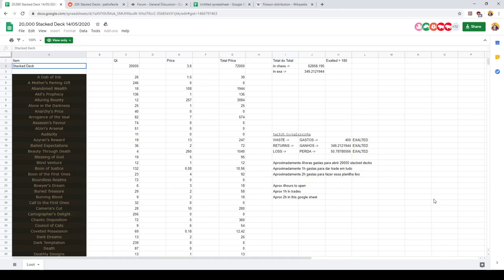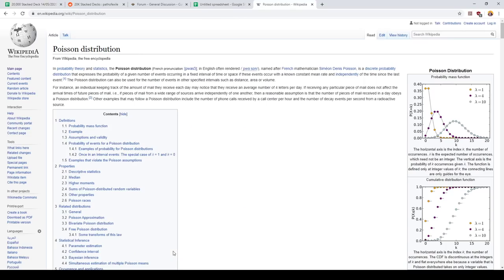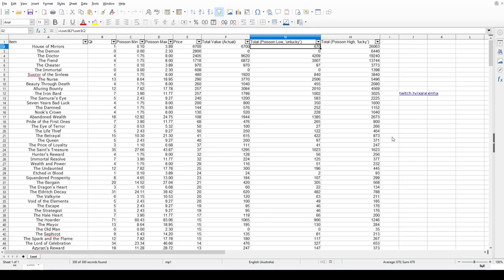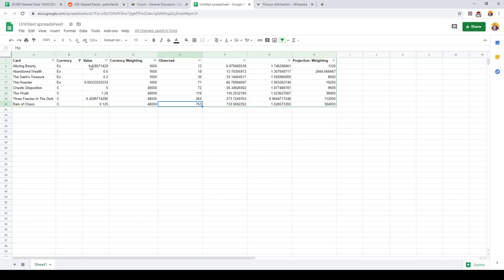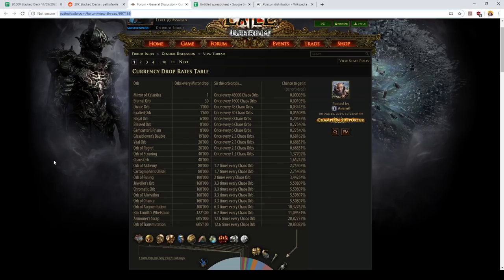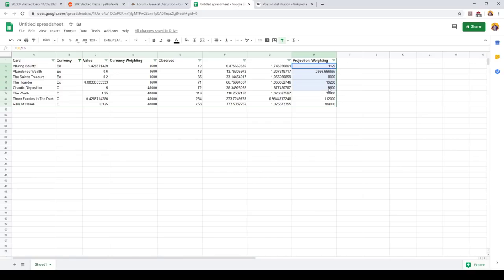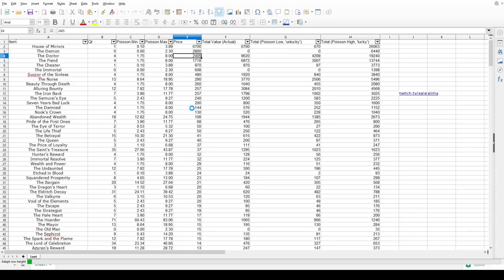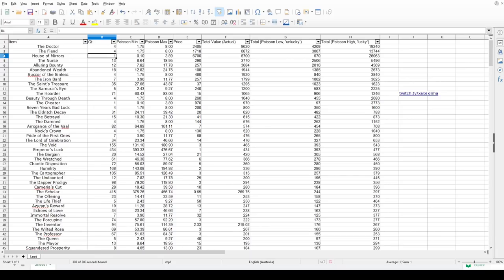Path of Exile - Crunching the Numbers on 20000 Stacked Decks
Thanks to Twitch streamer Xalxixinha for letting me use their data!

I have a maths background (albeit not in stats) and thought I'd rip into Xalxixinha's pulls from 20000 stacked decks, from which they looted divination cards worth about 63000 chaos. In the sort of silly coincidence that only I care about, this is almost exactly equal to Pi chaos orbs per Stacked Deck.

Note that of that 63000 chaos, 46000 - almost 75% - came from merely 360 divination cards. The remaining 92.2% of cards awarded only 17000c in loot.

Even more extreme, the 'best' 59 cards looted contained over 58% of the total value. With Stacked Decks, you are chasing the jackpots, not the 5c and 10c cards. These 59 cards were worth more than an exalt each.

From calculating estimates based upon Poission distributions with 10% tails at each end (for all cards over 15c) and 2.5% tails at each end (for cards under 15c), I can only conclude that the expected value of a Stacked Deck in the Delirium economy is more than 1.6c and less than 6.1c.

I hypothesise that the formula for stacked decks considers the weighting of the divination cards, but raised to the 0.8th power. This would mean that if the Doctor divination card was a hundred thousand times rarer than the Rain of Chaos card in normal play, it would be ten thousand times rarer from a stacked deck, as 10000 = 100000^0.8 . (The actual number is probably closer to 1000 than 100000).

The out of date (but still maybe mostly accurate) datamined currency drop rates are